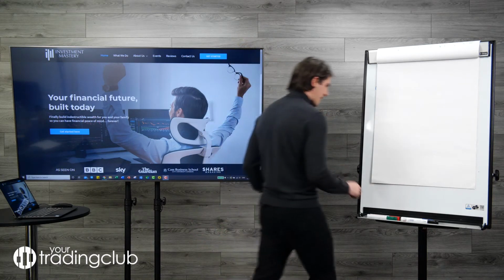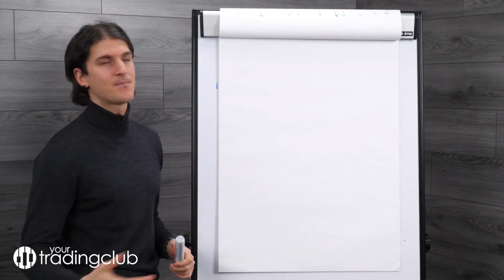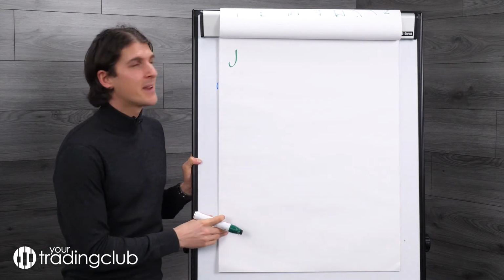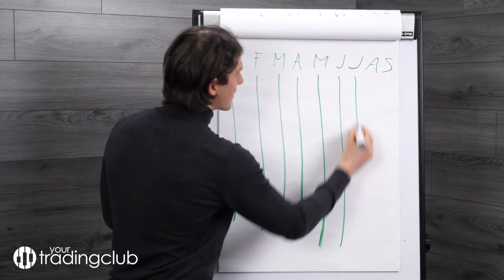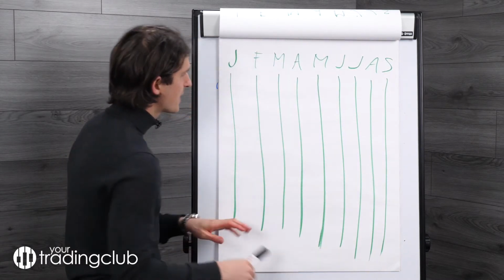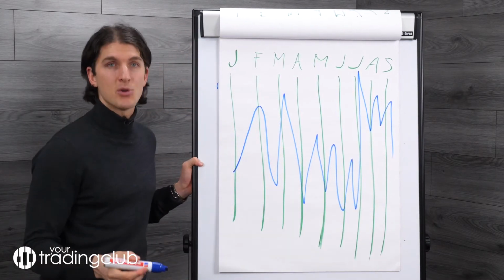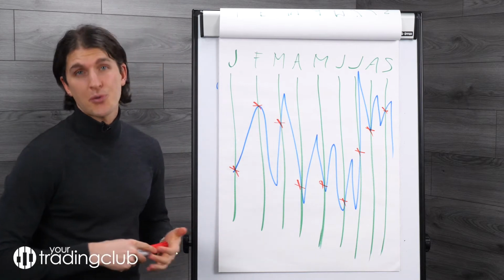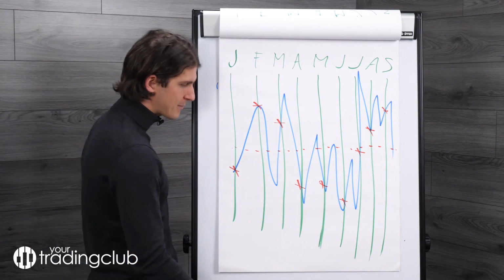Low Risk & Highly Profitable Trading & Investing Strategies | Your Stocks Quick Start Course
In this episode from Your Stocks Quick Start Course, our head trader Dennis Sahlström gives you an insight into one of the basic, effective and highly profitable trading strategies that we use here at Investment Mastery.

►Learn how to Trade and Invest and change your financial future in just 20 minutes a day by downloading our 'The Lunchtime Trader' book for FREE! (Price on Amazon £9.97) Claim yours here for FREE